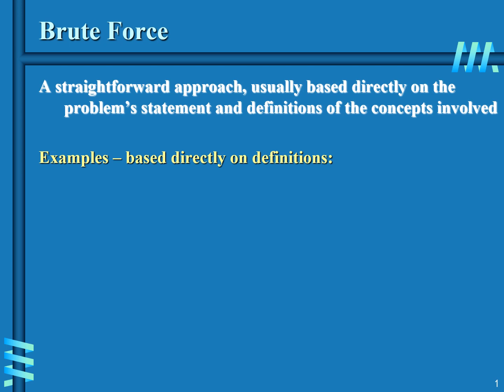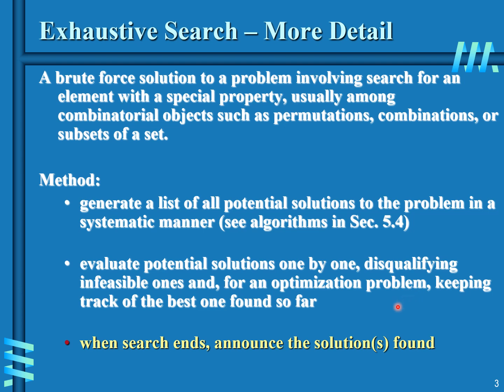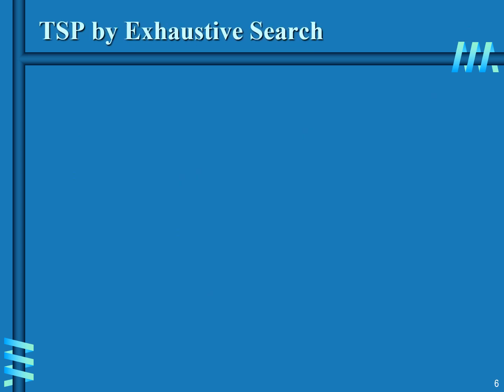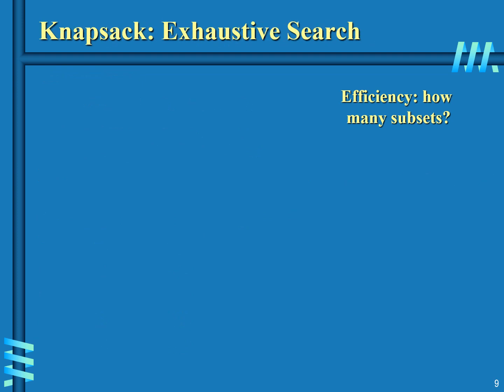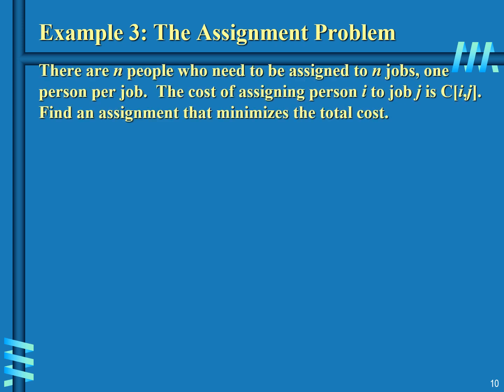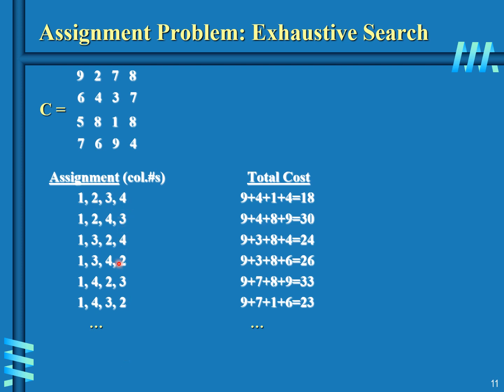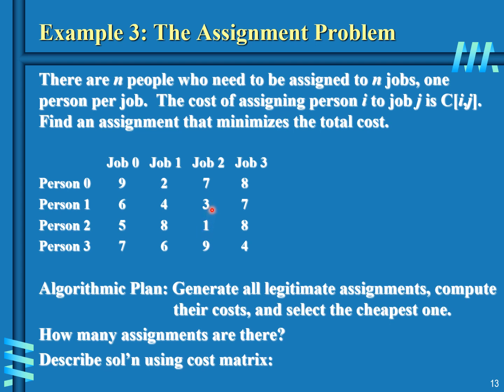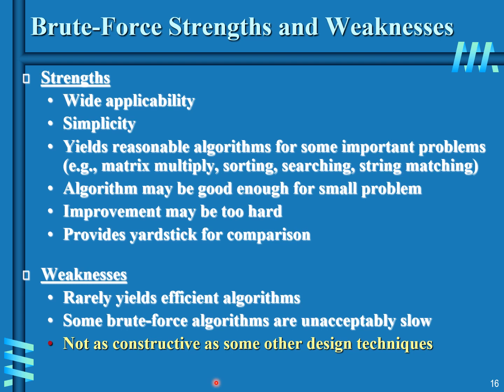brute force exhaustive search